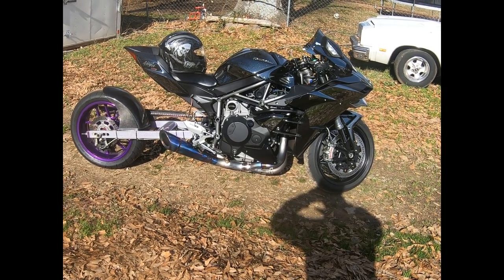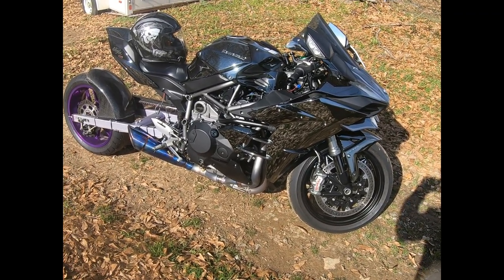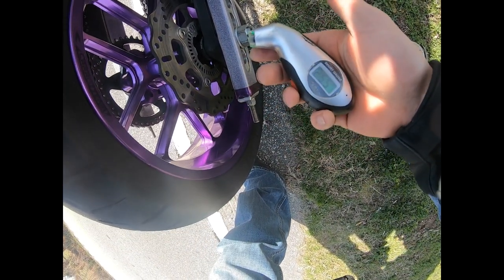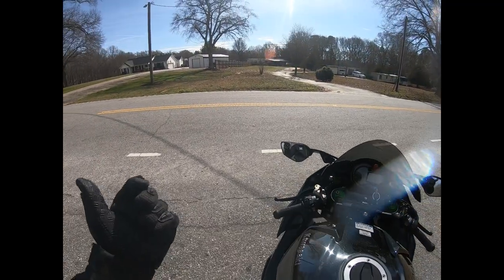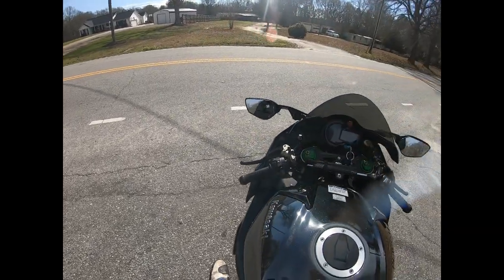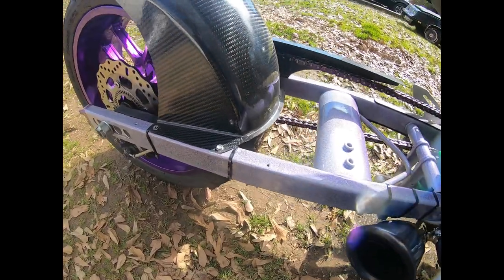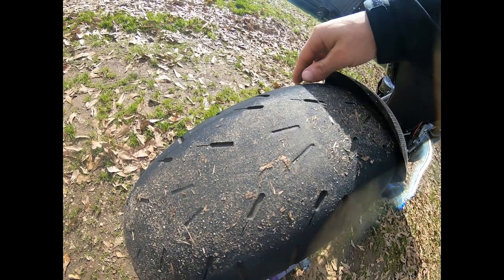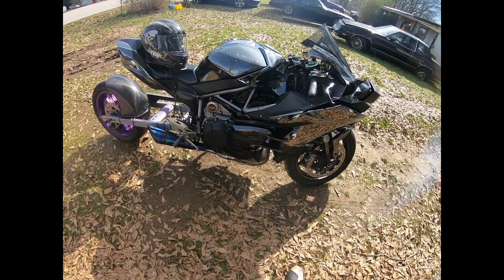ninja H2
trying to get the H2 to hook